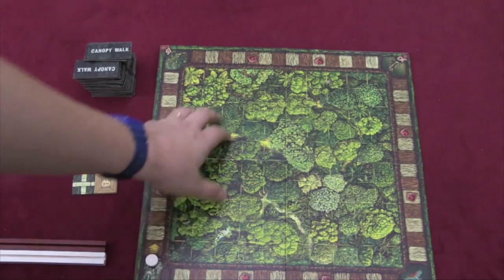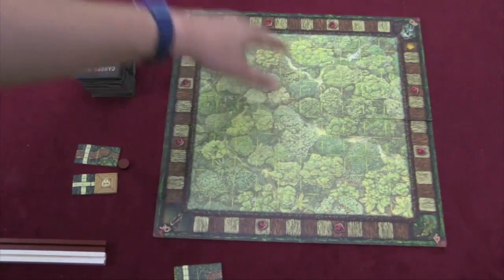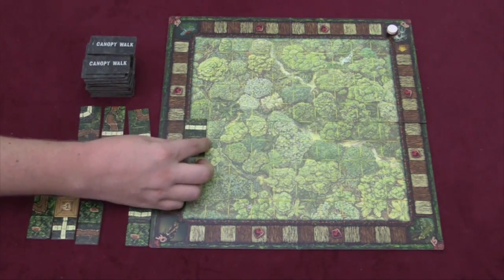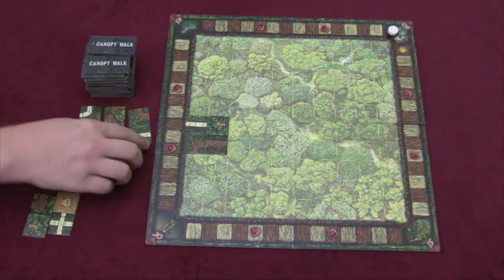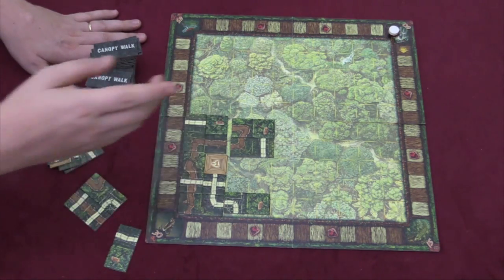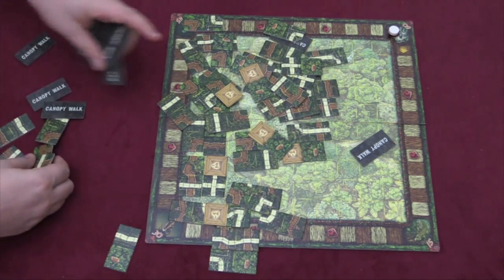Canopy Walk Review - with Tom Vasel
Tom Vasel takes a look at this two player board game

00:00 - Introduction
01:10 - Overview
04:53 - Final Thoughts